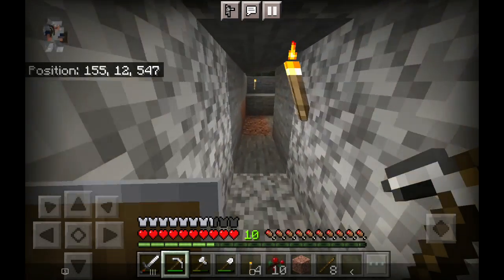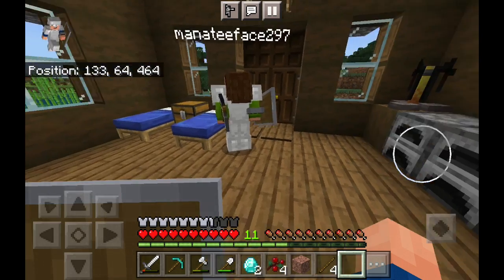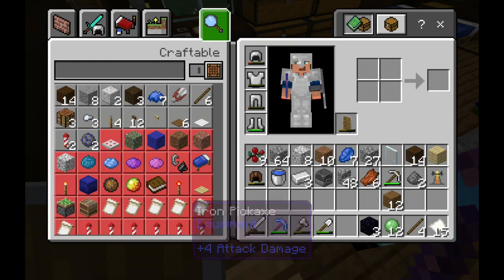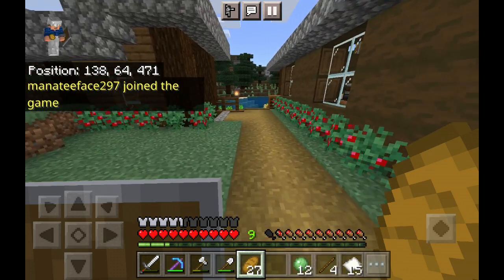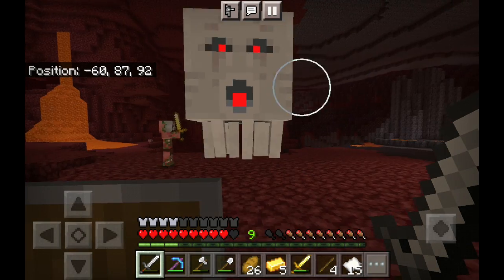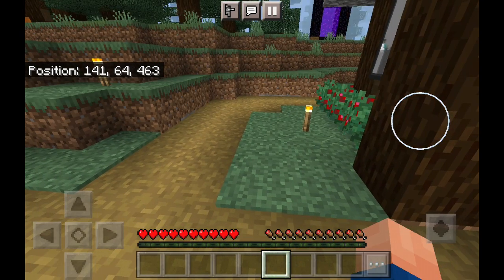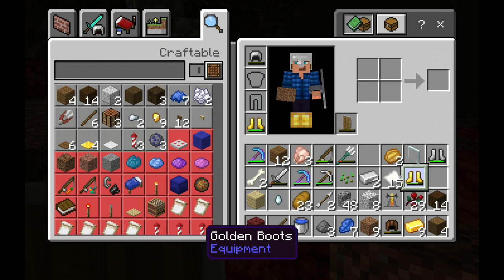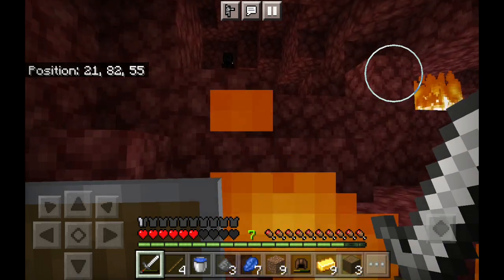Lets Play Ep5/6 Nether Fun and Diamonds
Hello everyone. while recording this i deleted Ep5 so somethings may be off. Enjoy!